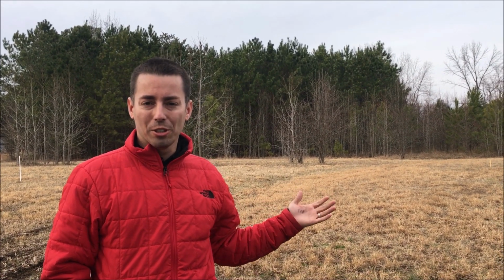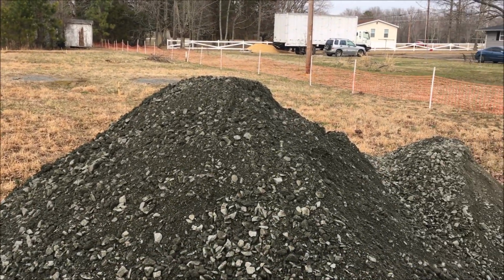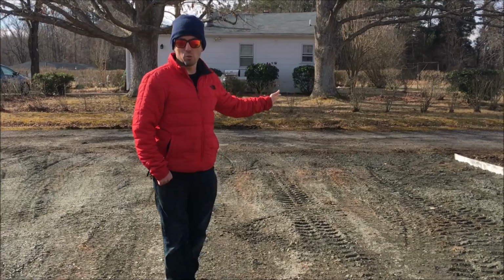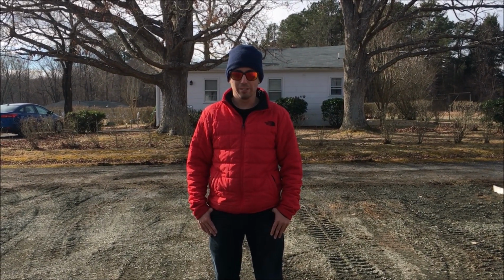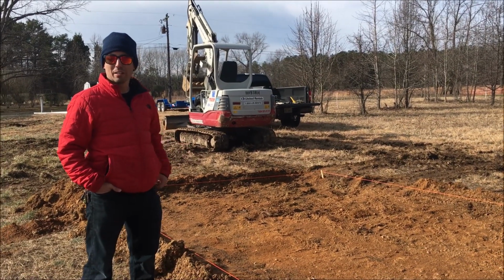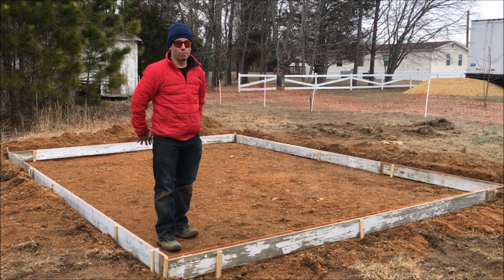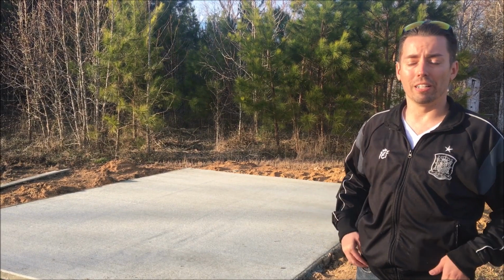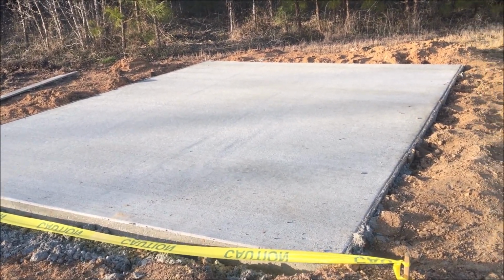Builder Base: Shed Foundation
We are aspiring practical new builders, and we want to just share our journey towards building our own shed.

We are hoping to build a strong, long lasting and customized modern shed structure. We hope we can have some inputs from our experienced viewers to make our work better.